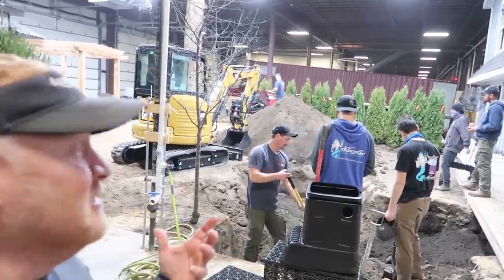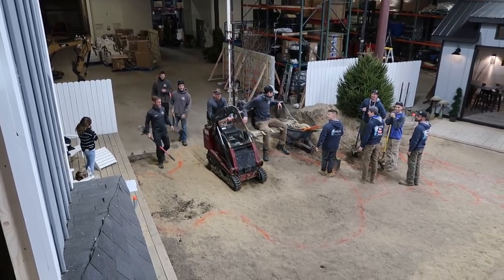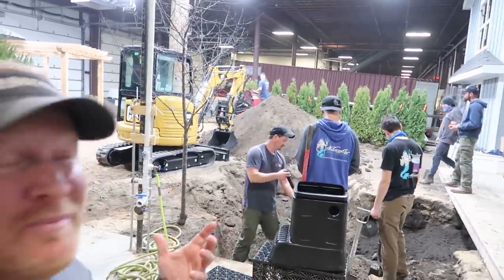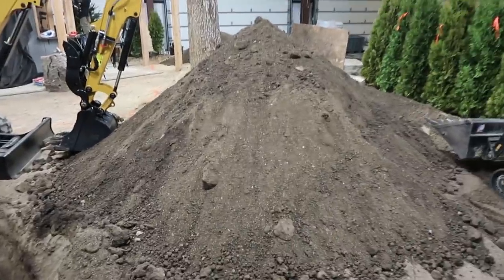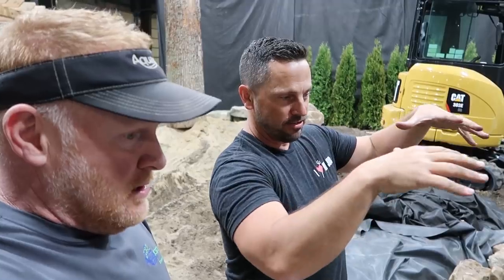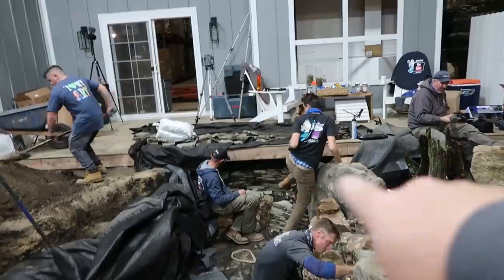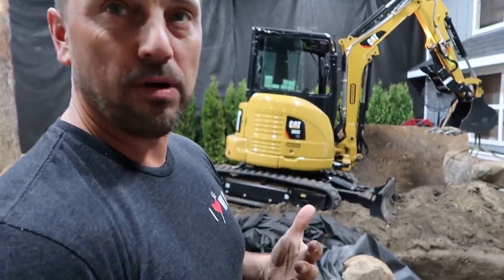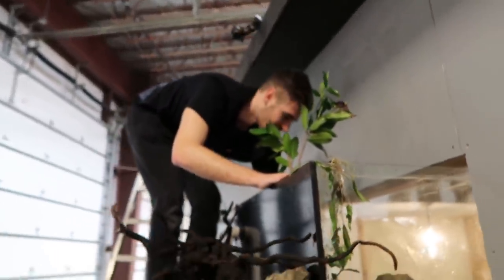Atlantis Water Gardens Sandbox *POND* Build - Part 2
Jaak and the Atlantis TEAM waste no time getting to work in the sandbox! The pond is nearly finished after day one.